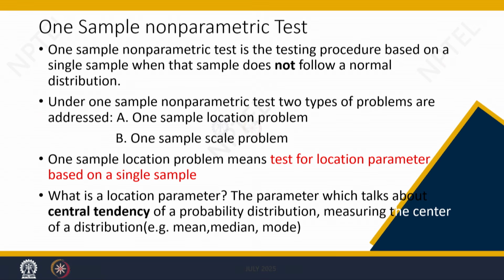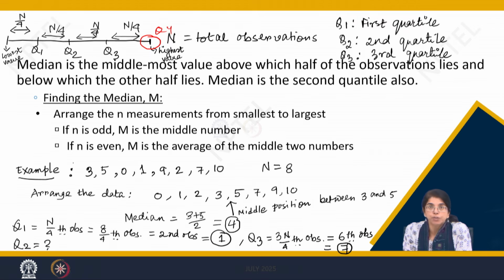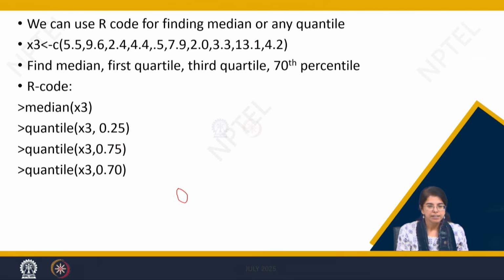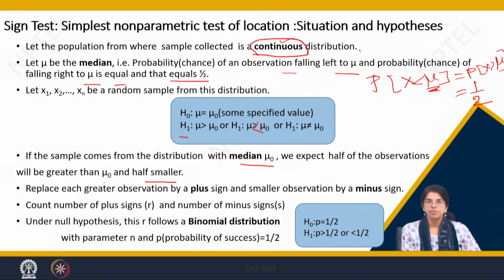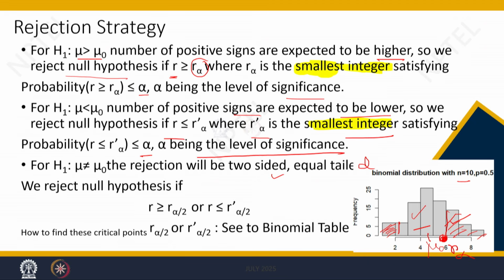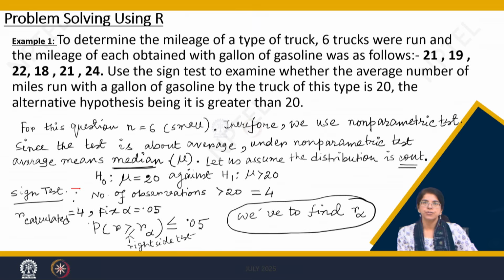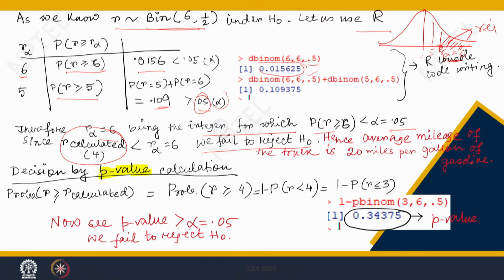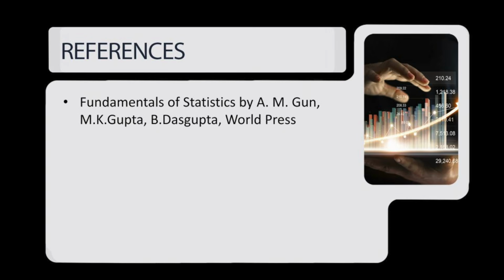Lecture -6 : Sign Test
What is one sample location problem?
Null and Alternative hypothesis
Sign Test
Properties